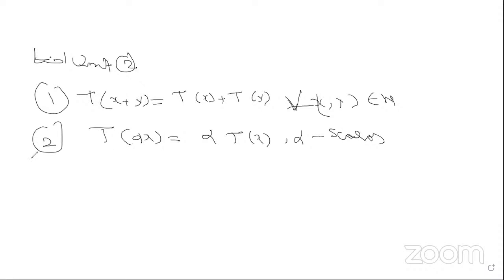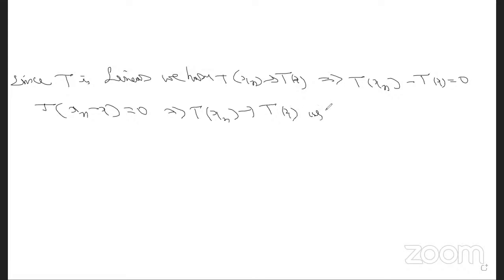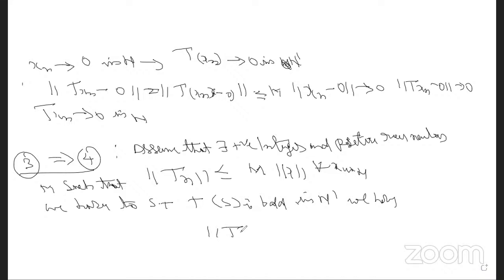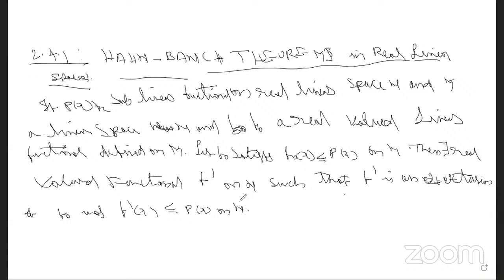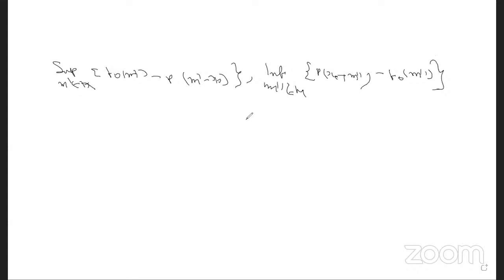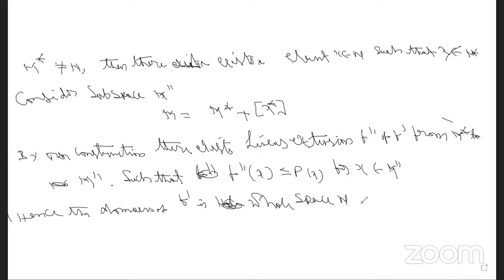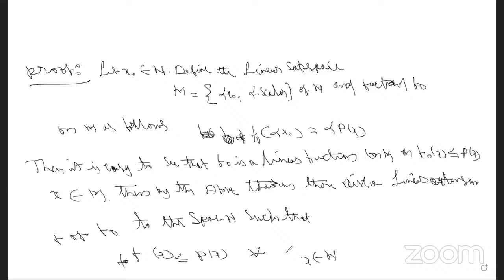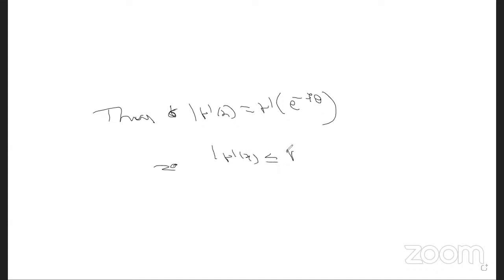MSc II Year-Mathematics-(English Medium) Course-11 - (A) Operator Theory - Dr N APPA RAO